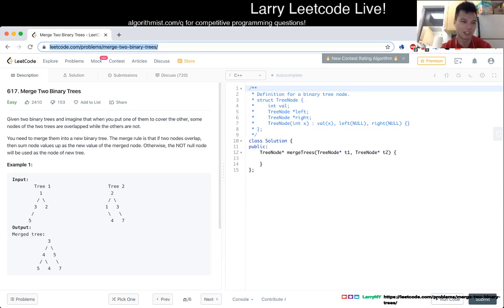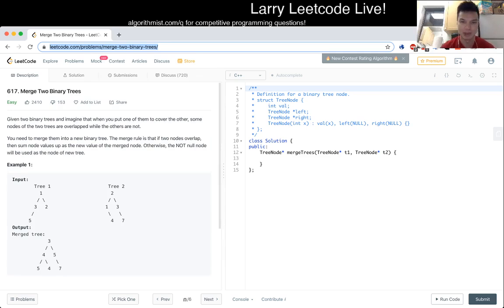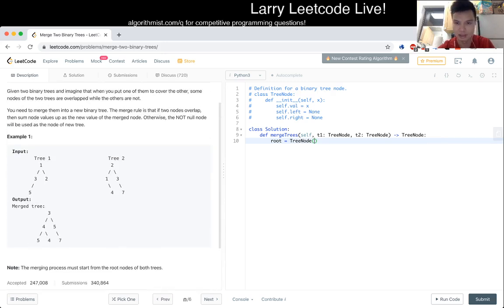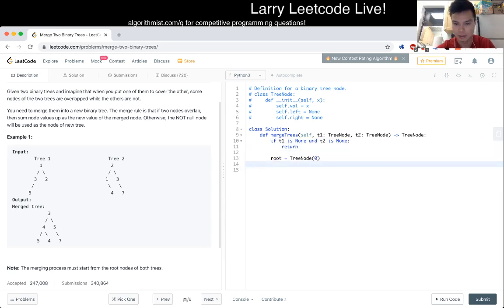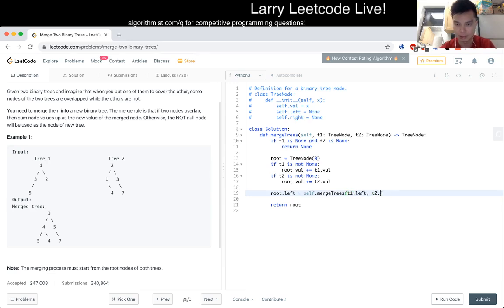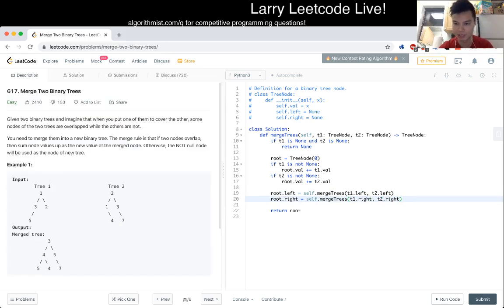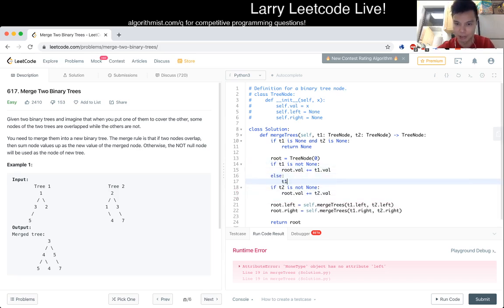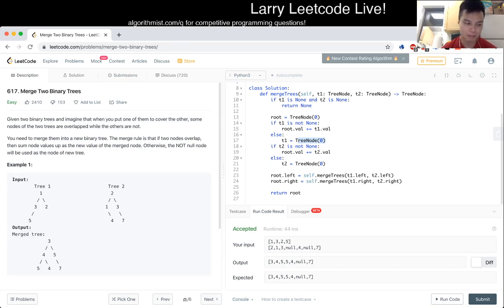617. Merge Two Binary Trees (Leetcode Easy)